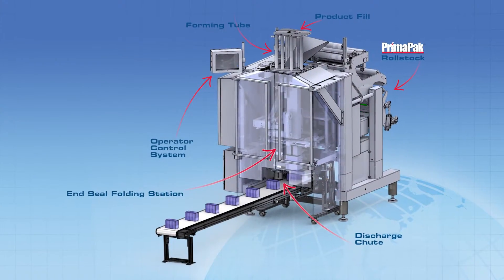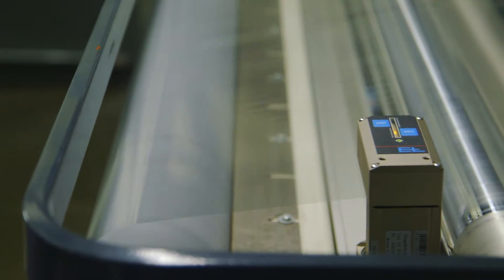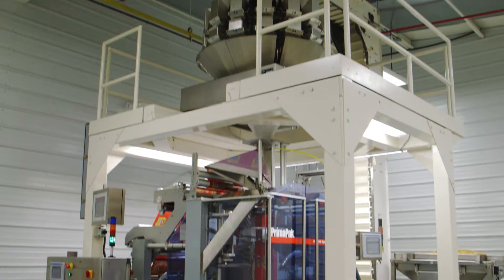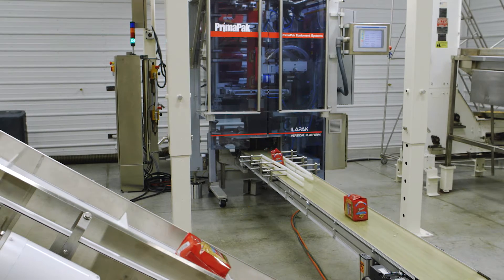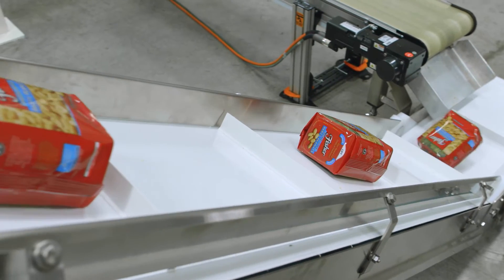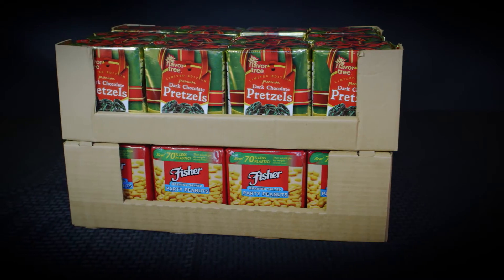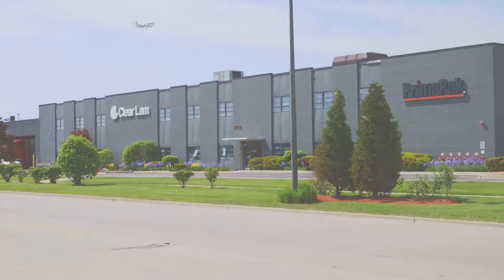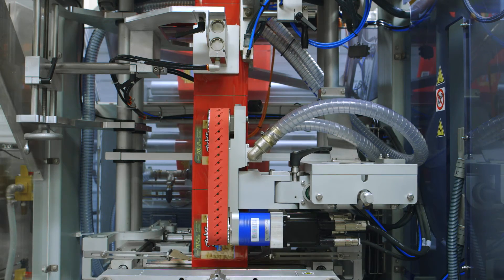How is PrimaPak Made?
Special PrimaPak™ vertical form - fill - seal machines are used to create the PrimaPak™ packages from a roll of film. Each machine produces a six sided PrimaPak™ package providing a great opportunity to communicate with consumers. Rolls of customized PrimaPak® film are used instead of pre-forms. Thanks to the customized packaging materials and flexible equipment, a variety of products can be packaged in the new PrimaPak™ technology including include cereals, salty snacks, candy, meat, cheese, coffee, infant formula, detergent pods, pet foods, wet naps, and other items.